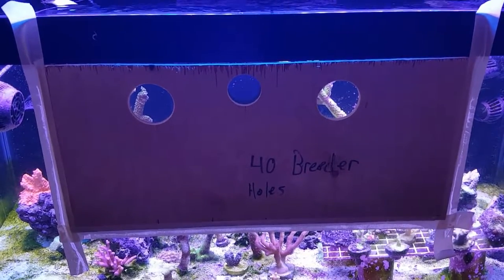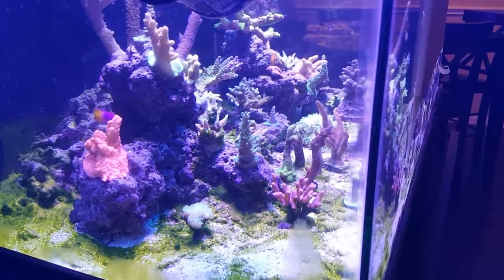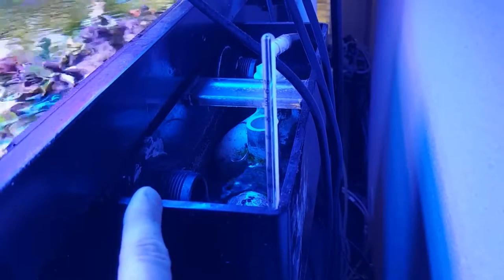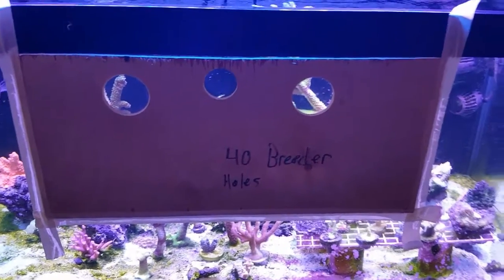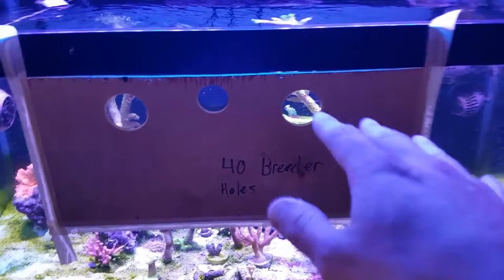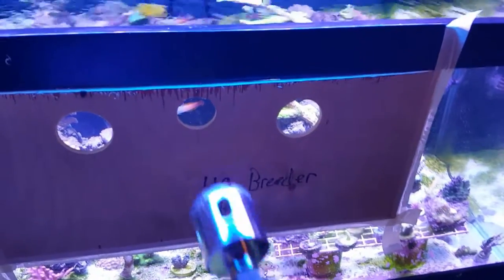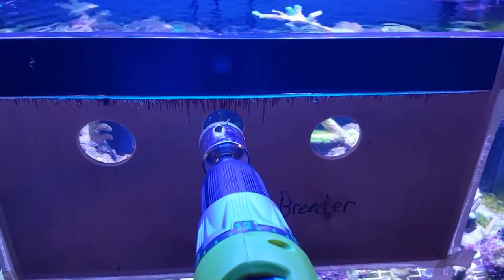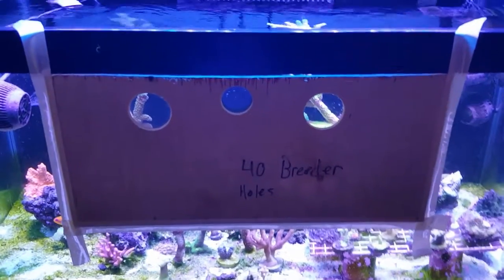Cutting Holes in Glass: Simply And Accurate